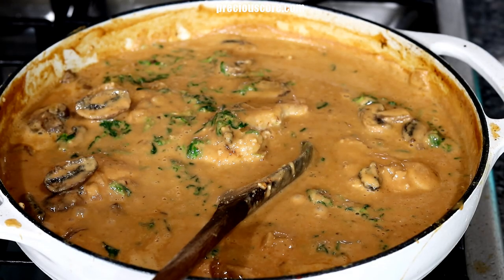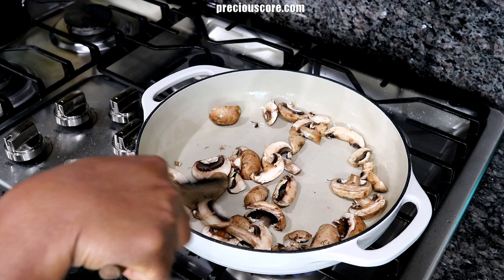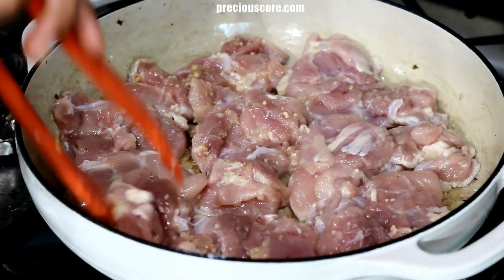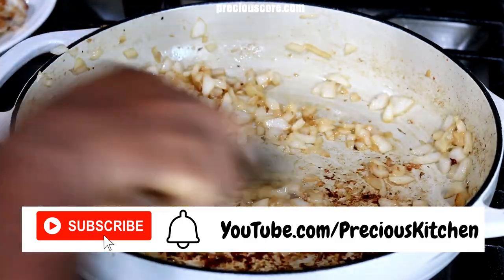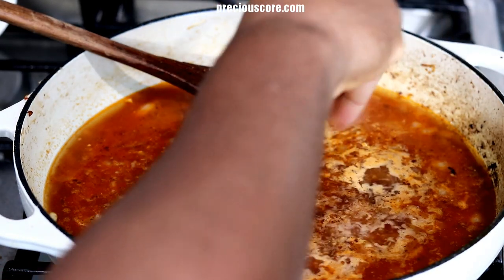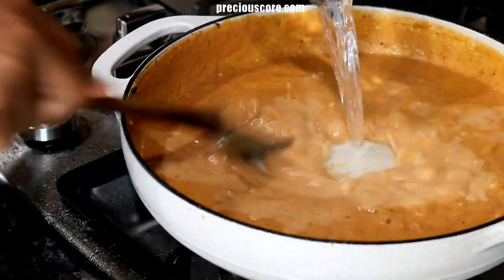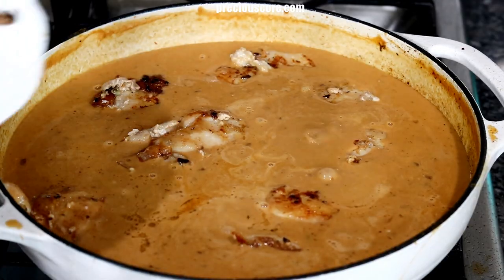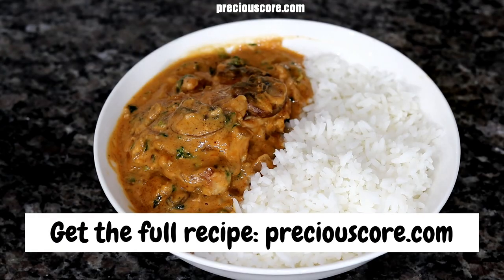AFRICAN CHICKEN PEANUT STEW || Groundnut Soup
African Chicken Peanut Stew is a very easy dinner recipe that is ready in 30 minutes. It is perfect with rice or any side dish you like!

INGREDIENTS FOR AFRICAN CHICKEN PEANUT STEW
2 pounds boneless skinless chicken thighs
1 tablespoon minced garlic
1 inch ginger root, peeled and grated or 2 teaspoons ginger paste
1/2 teaspoon salt
1/4 teaspoon ground white pepper
2 tablespoons olive oil
1 cup diced onion from about 1 medium onion
1 tablespoon tomato paste
3 cups water, divided
2 stock cubes (Maggi) About 4g per cube
3/4 cup natural peanut butter
4 oz mushrooms, sliced
1/4-1/2 cup frozen spinach thawed and squeezed to remove excess water

- Lodge Casserole Pan
- White Pepper